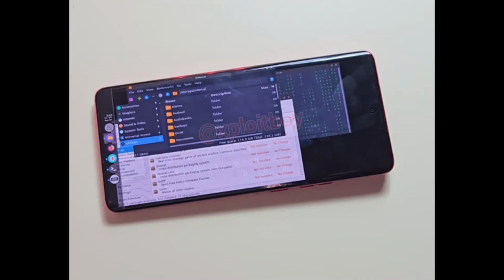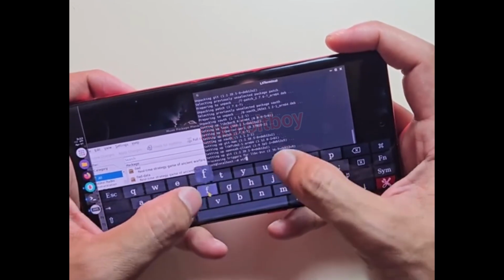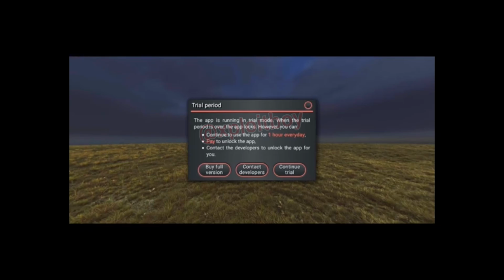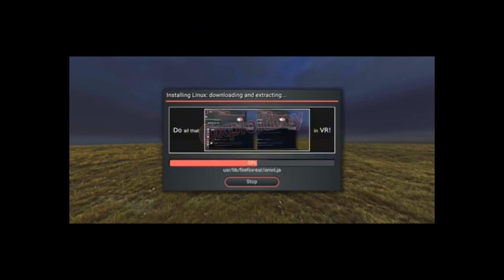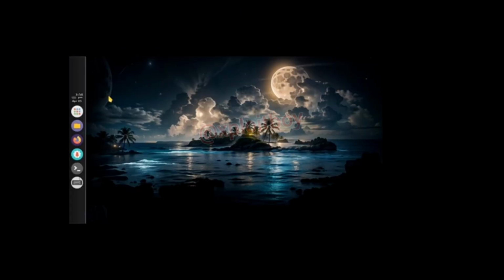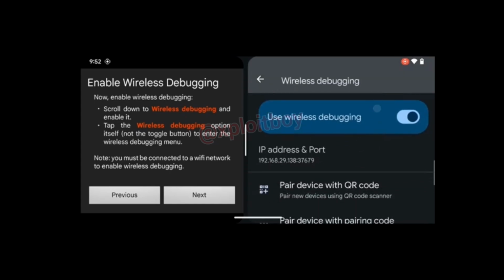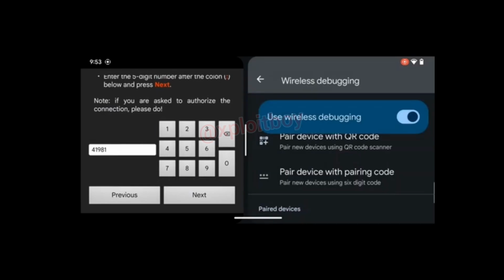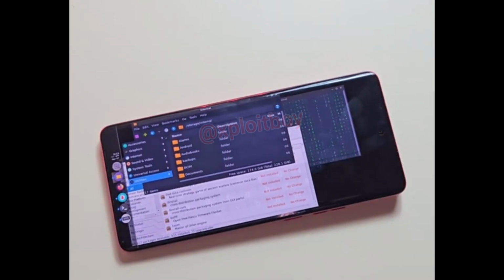How to Install Kali Linux on Any Android Phone in 2026 (No Root, No Termux)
Want to run Kali Linux on your Android phone in 2026 — without root and without Termux?

🔥In this video, I’ll show you a safe, easy, and working method to install Kali Linux on any Android device without modifying your system or voiding your warranty.

This method works on almost all Android phones, including low-end and high-end devices. Perfect for beginners, cybersecurity learners, and ethical hacking enthusiasts.

✅ What You’ll Learn in This Video:
✔ How to install Kali Linux on Android (No Root)
✔ No Termux required – alternative method
✔ Step-by-step setup process
✔ How to run Kali Linux smoothly on Android
✔ Common errors & fixes
✔ Best settings for performance

⚠️ Important Note:
Do NOT use Kali Linux for illegal activities. Always follow ethical hacking guidelines and local laws.

📱 Requirements:
✔ Any Android phone
✔ Stable internet connection
✔ Basic Android knowledge

✔ 2026 updated method
✔ Beginner-friendly tutorial
✔ No risk to your Android system
✔ Works on most Android versions